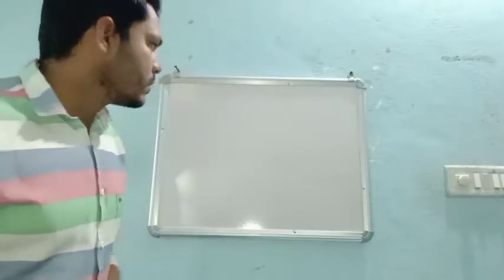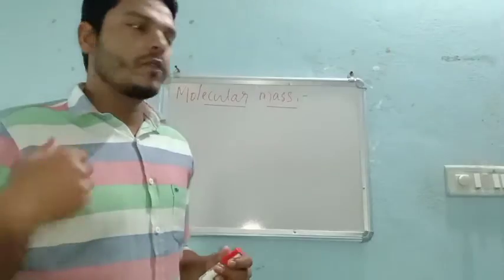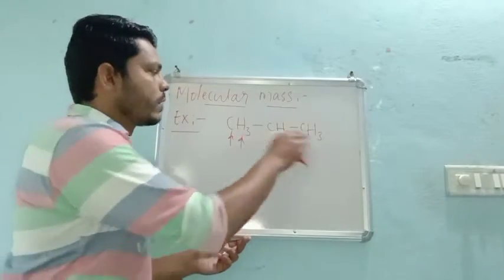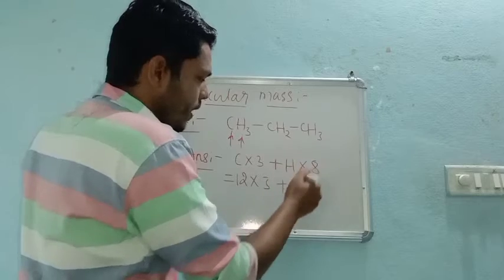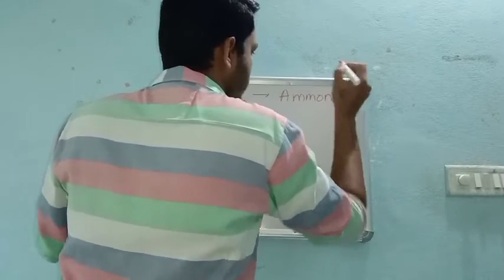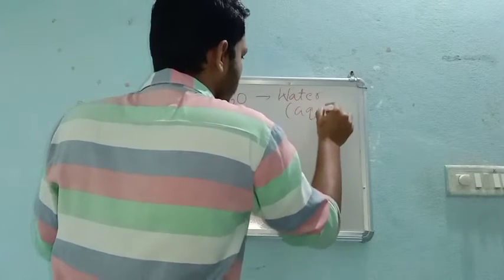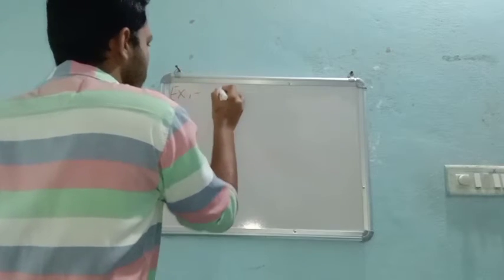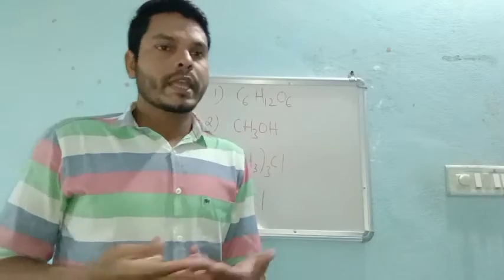Molecular mass calculation 10/10/20